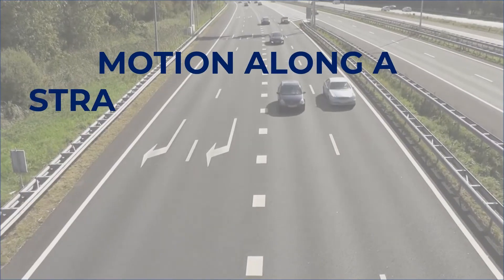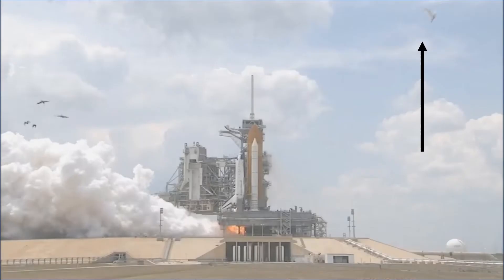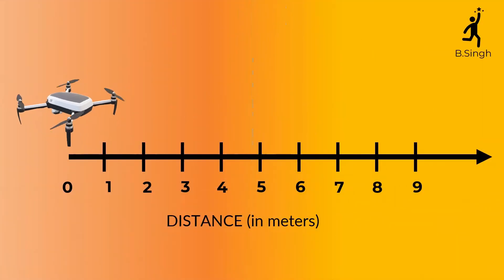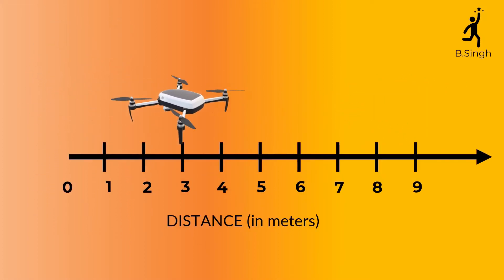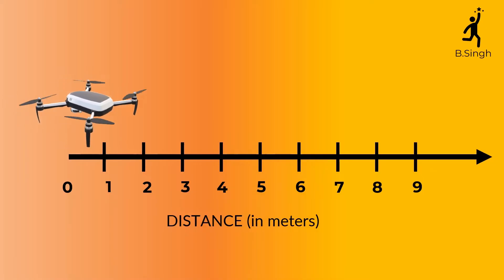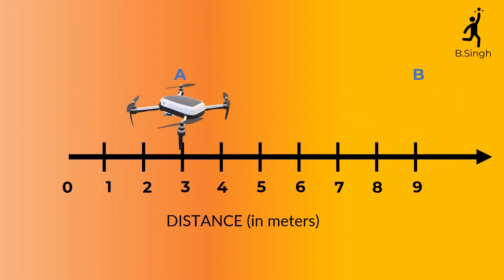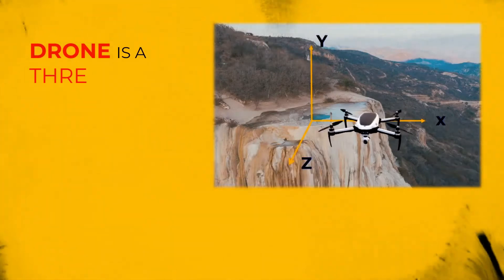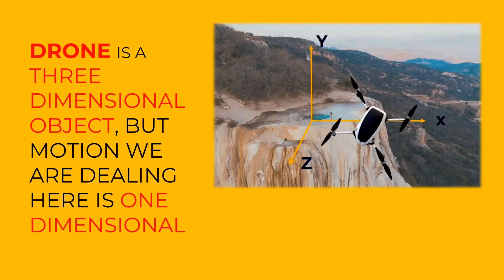MOTION IN ONE DIMENSION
motion in straight line with animation